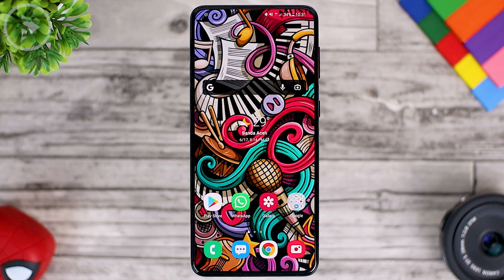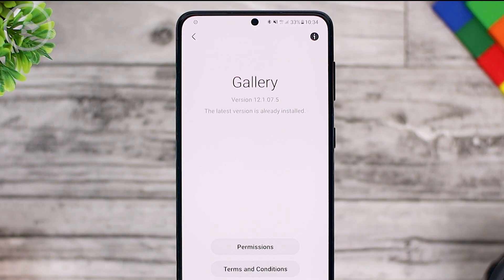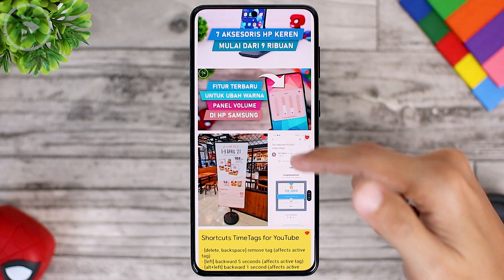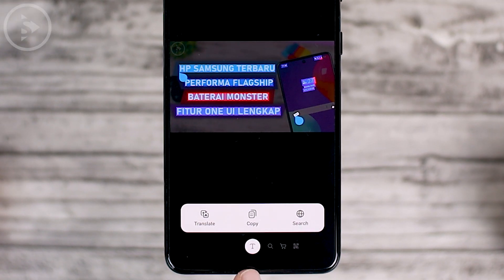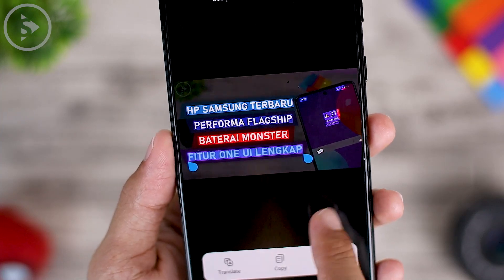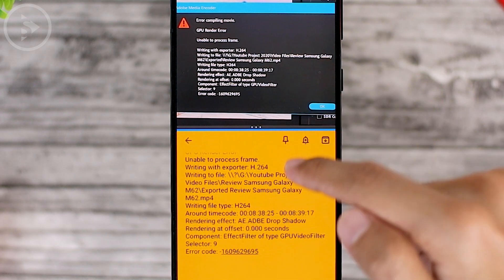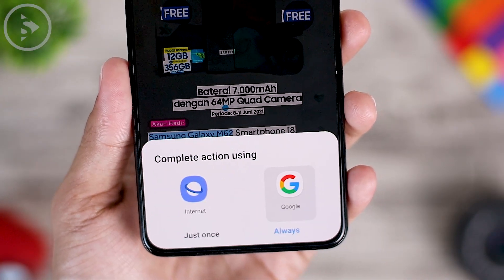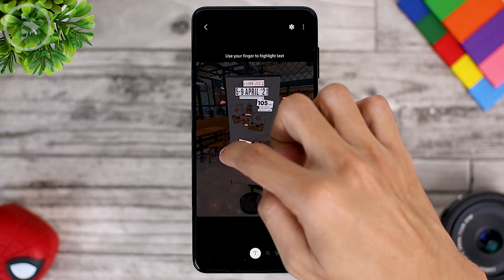New Features in Gallery App on Samsung Phone to Copy Text Directly From Photos & New Gallery View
In this video, we will share about the latest useful features in the default gallery application of Samsung smartphones.

You can use this feature to directly scan and copy text from a photo and also detect objects in photos like on Google Lens feature.

There is also a feature in the latest update in the gallery application that we share on the video. For a more complete explanation, let's just check it out in the following video.